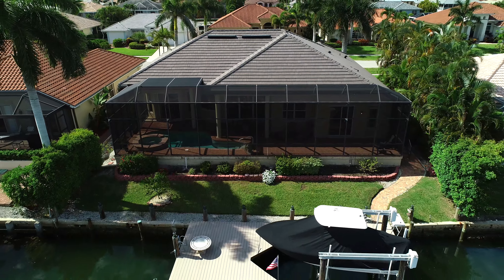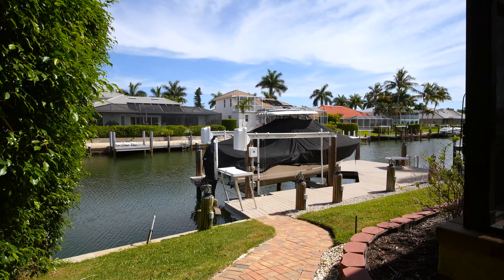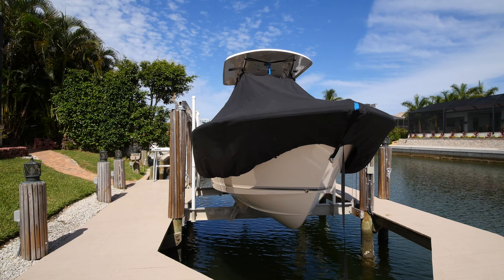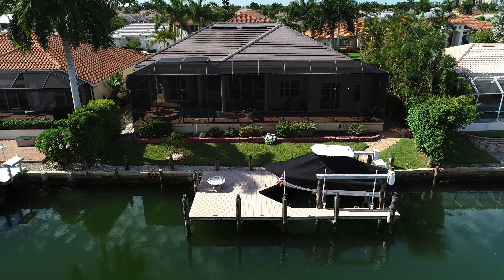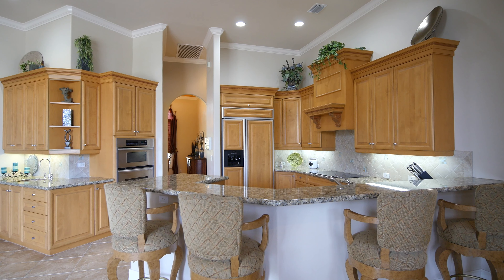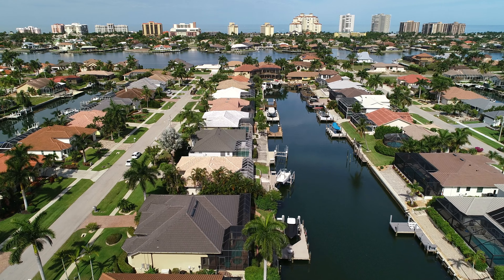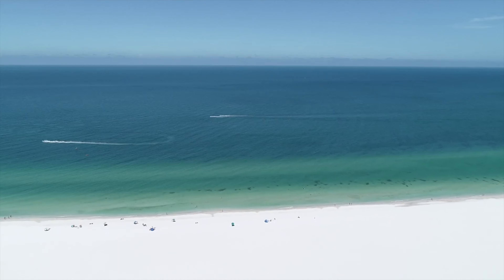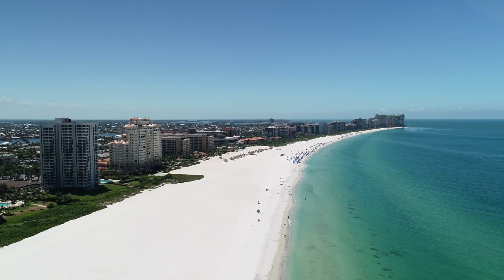Magnificent Marco Island Mansion- Marco Island, Florida Real Estate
Welcome to McMurray and Members located in Southwest Florida. Here you will be able to enjoy some of Southwest Florida's most unique and exclusive homes.

Do you dig seeing tours of SWFL homes, and staying up to date on whats happening with real estate?

Sit back & relax it's time to enjoy the Florida waterfront lifestyle! Located in the heart of Marco Island this fantastic home offers the best of indoor & outdoor living. Offering quick access to Caxambas Pass & open waters of The Gulf of Mexico while just moments to beautiful Resident's Beach, top dining & shops...this location & value is unbeatable! Designed with entertaining in mind featuring 3 bedrooms + den, 3 full baths 2,588 SqFt under air highlighted by a NEW ROOF (2018), beautiful wrought iron doors, soaring ceilings, crown molding, spacious master retreat w/ walk-in closet, double vanities & huge shower, guest bedrooms w/ full baths, & chefs kitchen w/ breakfast bar, plenty of storage, walk-in pantry & wet bar overlooking the family room & pool area. Continue to your tropical oasis through pocket sliders where you will enjoy this superb outdoor living space w/ paver deck, heated pool & spa, & plenty of room to catch the Florida sunshine. Enjoy watching the dolphins swim by, great fishing & incredible sunsets over the Marco Island skyline right from your dock complete w/ synthetic deck, 10k LB boat lift, Captain's walk & mini reef! Don't miss this incredible opportunity!

FollowUs On You Tube @McMurrayandMembers

Would you like to view this home? Do you have questions about the Real Estate market? As a top producing real estate professional, I can help you each step of the way to reach your goals. I'd be honored if you'd give me a call, text or email!

💥Mike McMurray – Realtor
💥 McMurray & Members of Royal Shell Real Estate

📍1148 Lighthouse Ct, Marco Island, FL